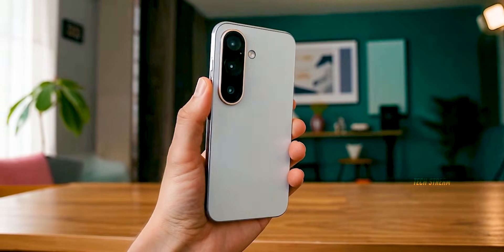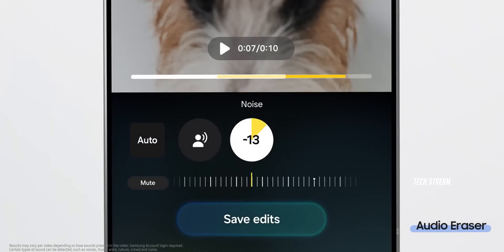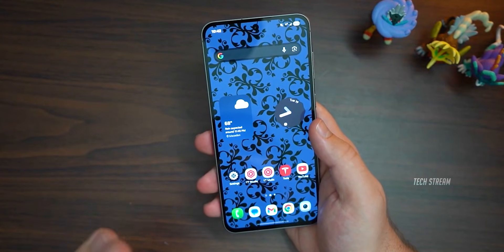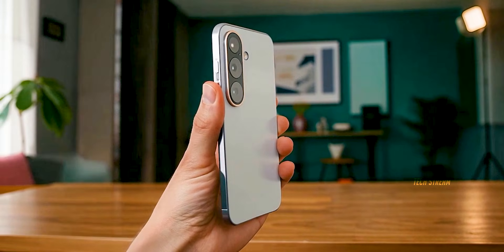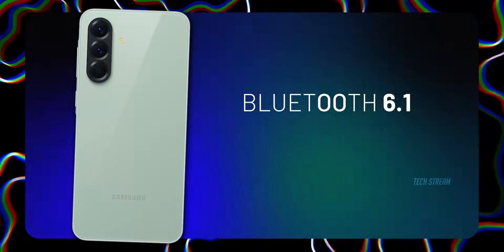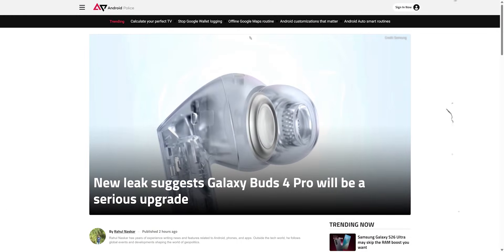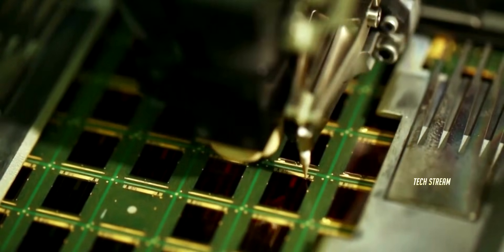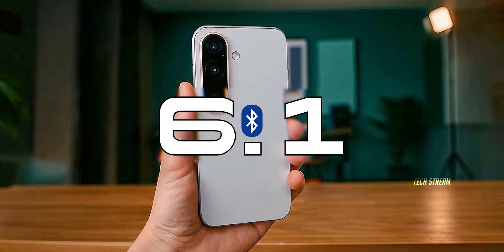Samsung Galaxy A57 5G - The Budget “Future-Proof” Phone?!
Samsung Galaxy A57 5G - The Budget “Future-Proof” Phone?! The Samsung Galaxy A57 leaks reveal Android 16, One UI 8.5, better cameras, Bluetooth 6.1, and a new Exynos GPU. Is it worth upgrading from the A56? Here’s a full breakdown of software, performance, and features you need to know.